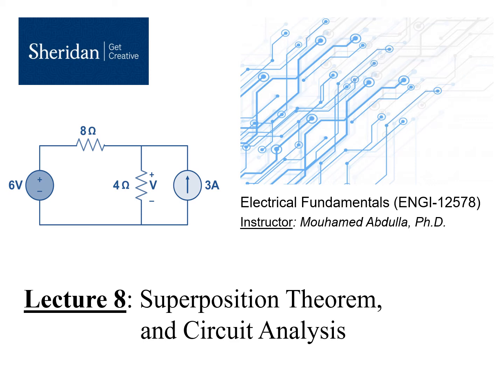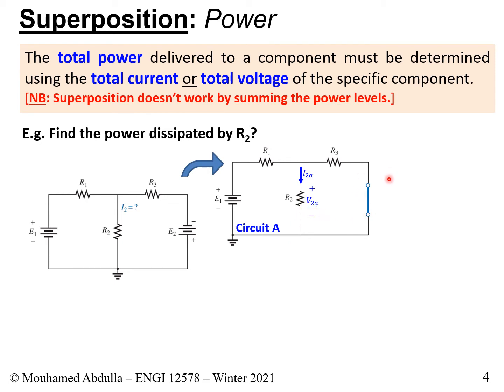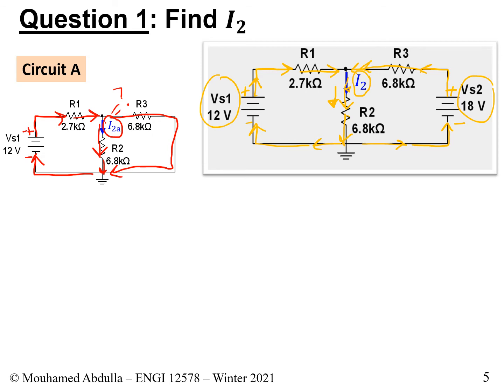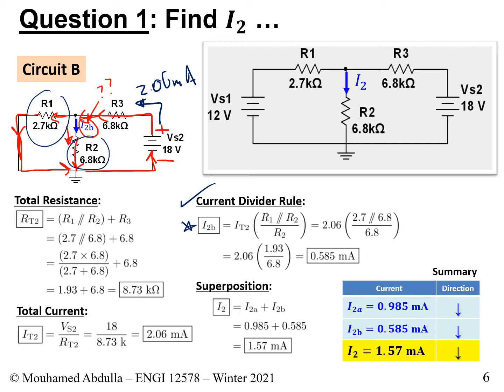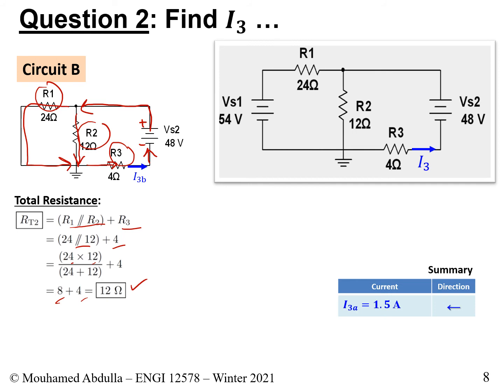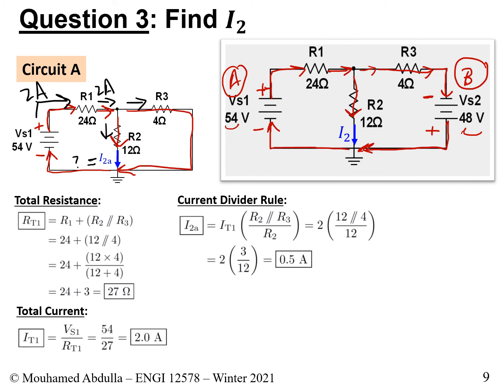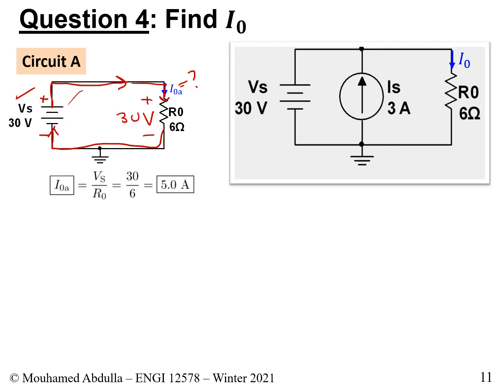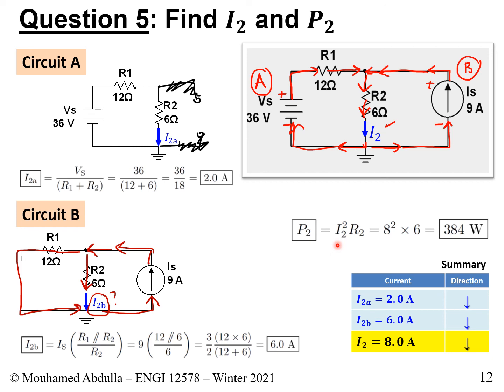Lec 8 - Superposition Theorem and Circuit Analysis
ENGI-12578 - Electrical Fundamentals (Sheridan, Toronto)

Outline:
00:00 - Introduction
00:24 - Superposition Theorem
02:04 - Superposition: Voltage & Current
04:40 - Superposition: Power
09:14 - Question 1
20:42 - Question 2
28:15 - Question 3
37:57 - Question 4
41:20 - Question 5